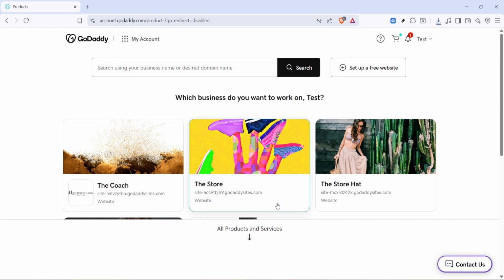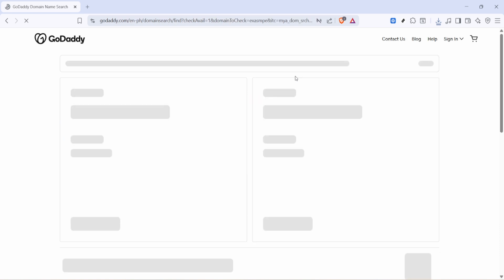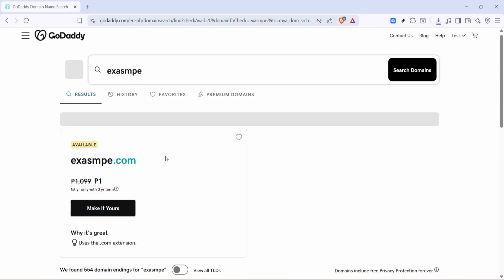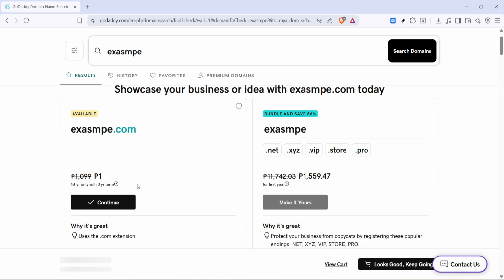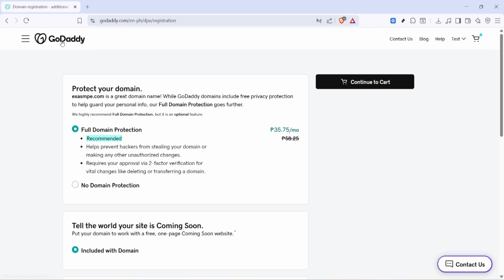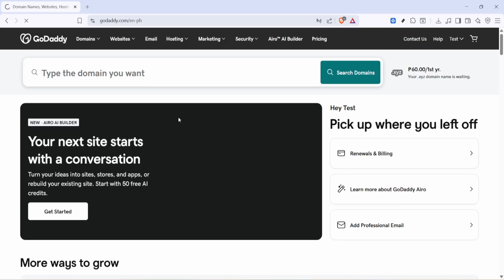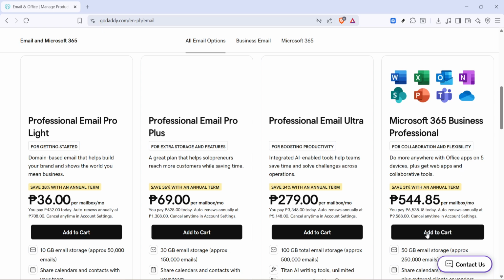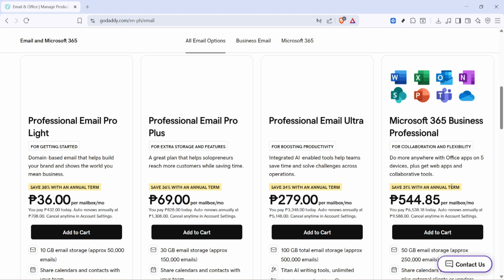How to buy GoDaddy domain and email starter bundles (Step By Step 2026)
How to buy GoDaddy domain and email starter bundles